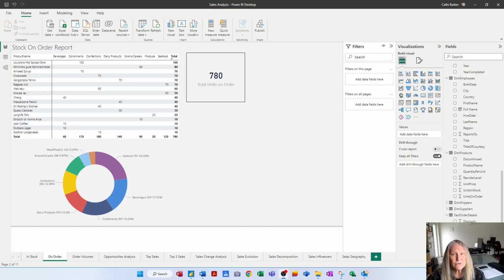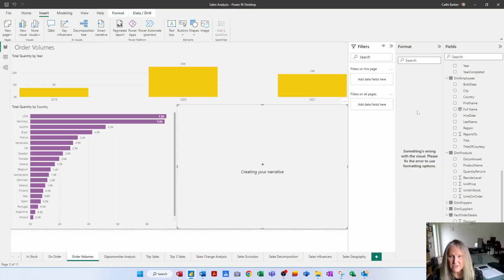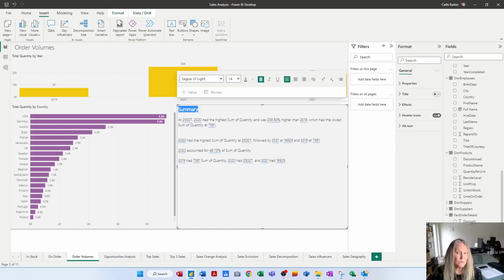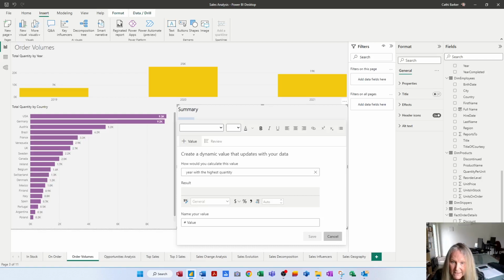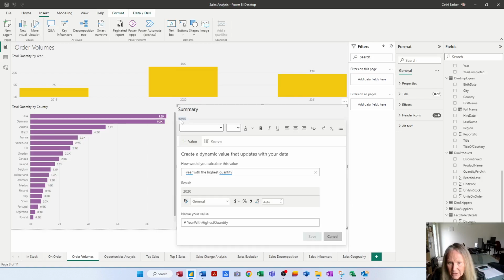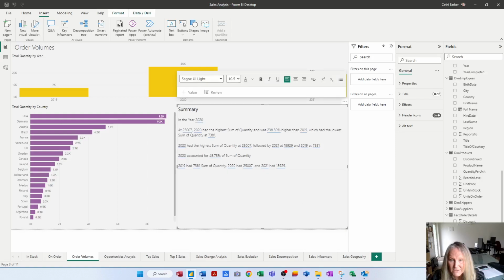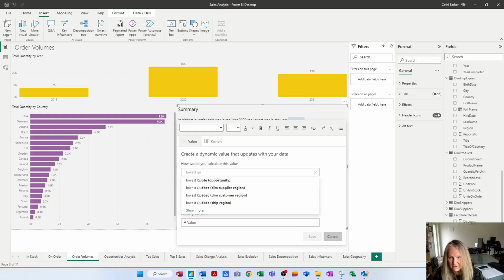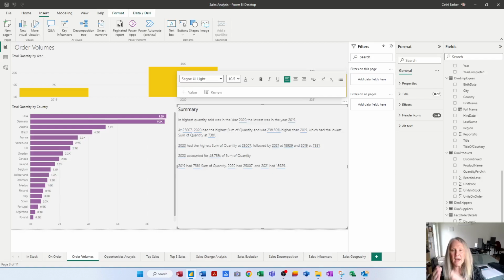Microsoft Power BI - Level 2 - Video 20 Smart Narrative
Use smart narrative summaries in your reports to address key takeaways, point out trends, and edit the language and format for a specific audience. In PowerPoint, instead of pasting a screenshot of your report's key takeaways, you can add narratives that are updated with every refresh. Your audience can use summaries to understand the data, get to key points faster, and explain the data to others.  Your audience can use summaries to understand the data, get to key points faster, and explain the data to others.